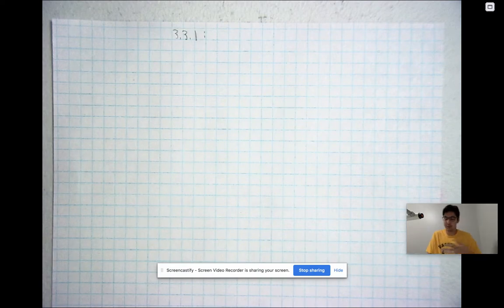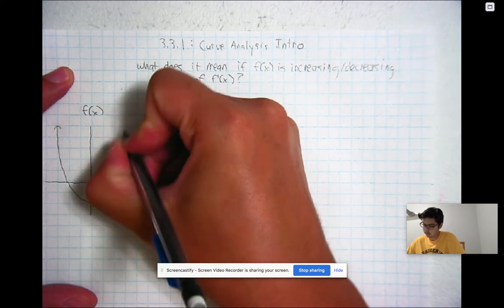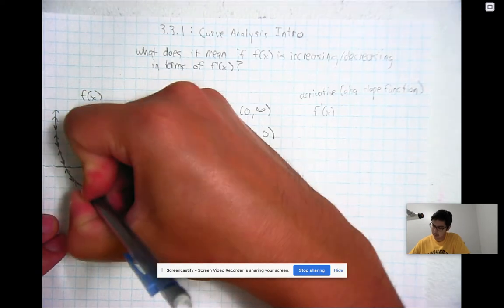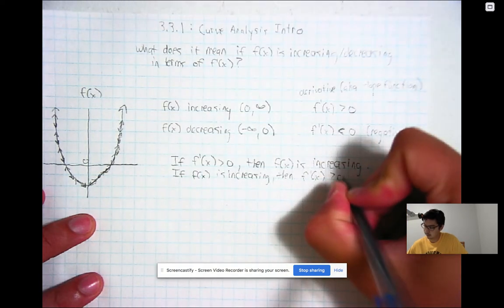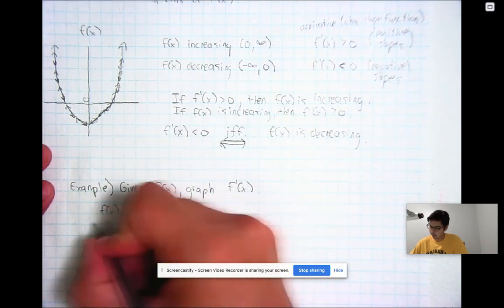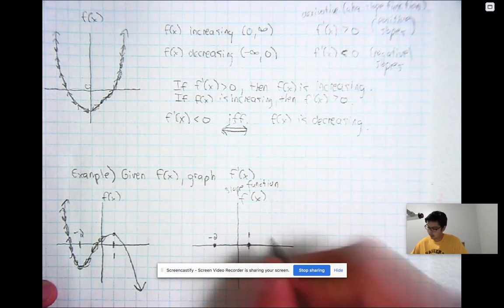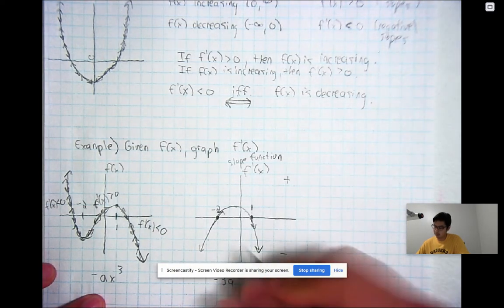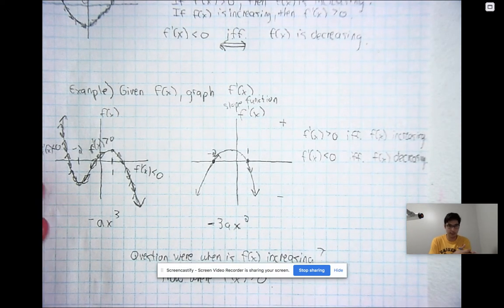3.3.1 f(x) increasing and decreasing in terms of f'(x)